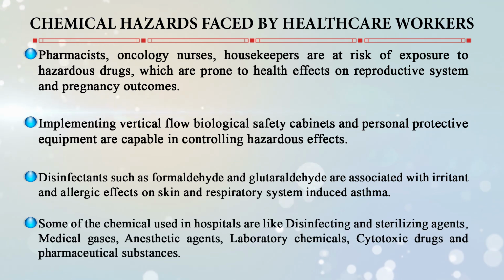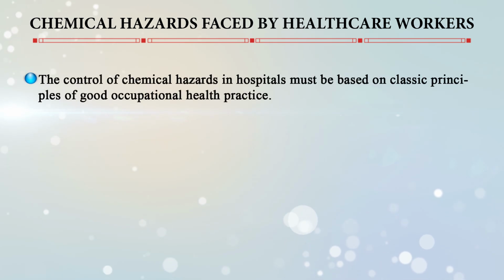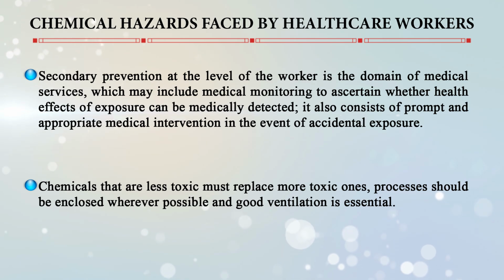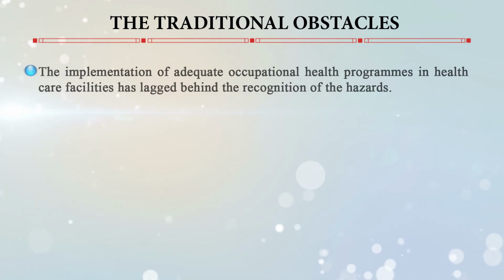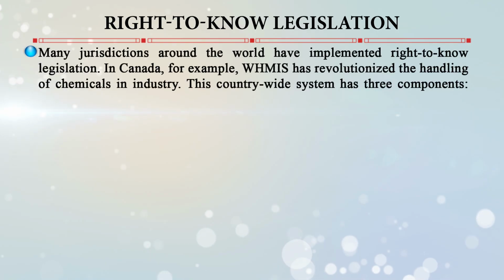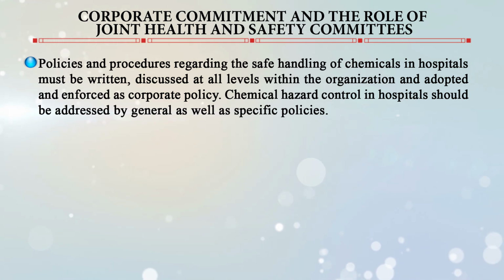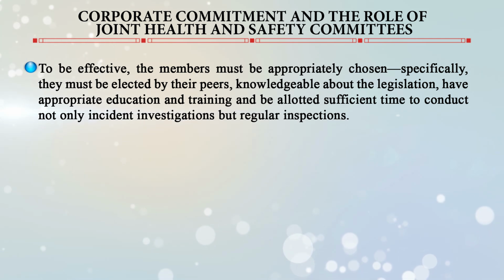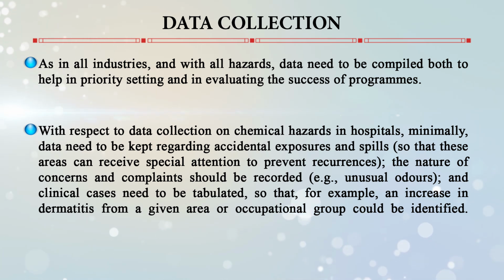Hazards Faced by Healthcare Workers - Chemical Hazards